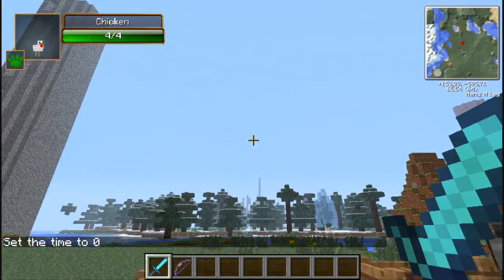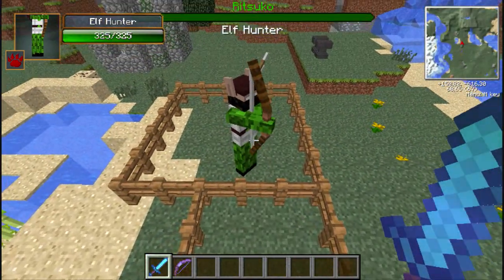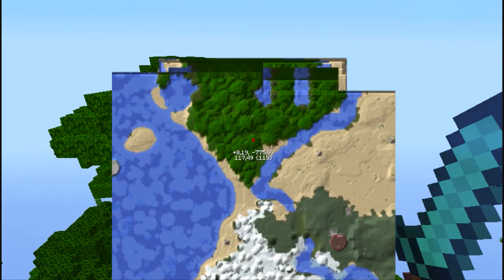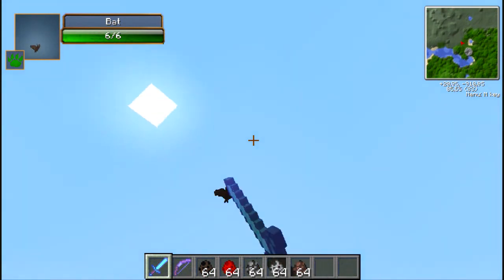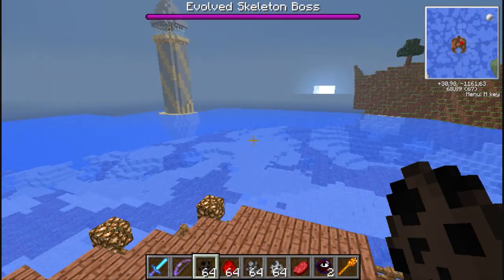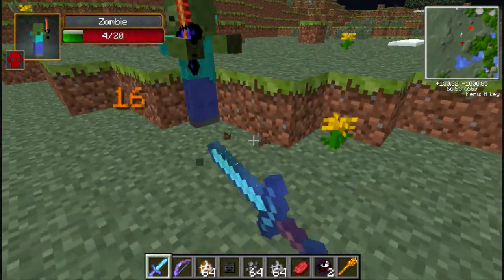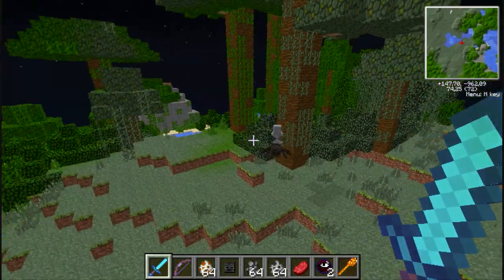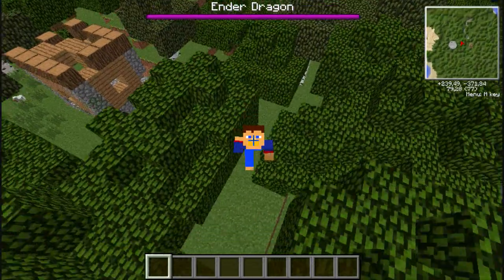minecraft modshowcase morph mod become any mob